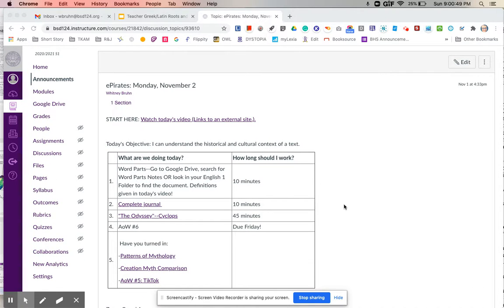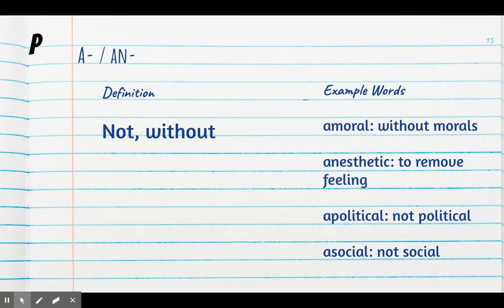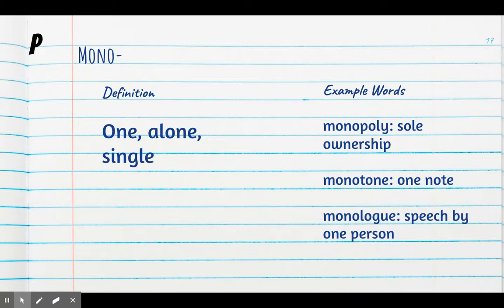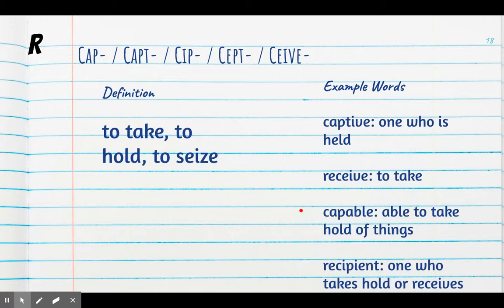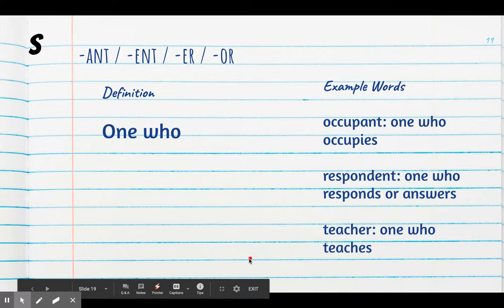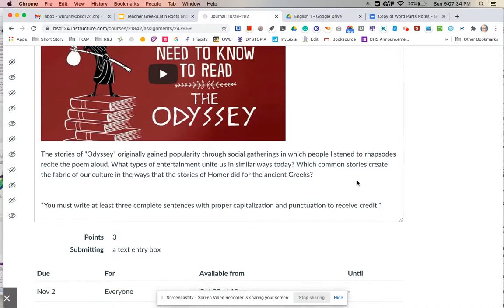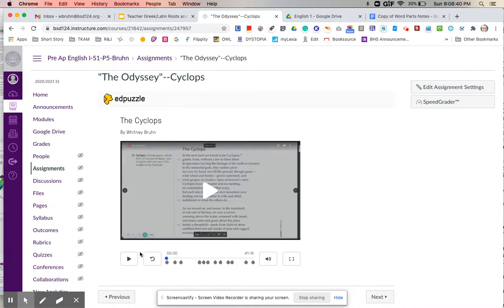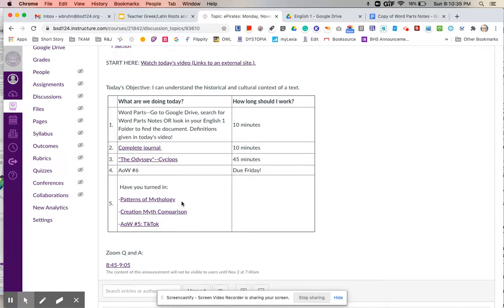Pre-AP Nov. 1